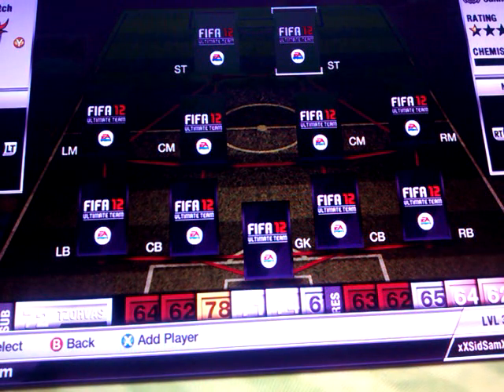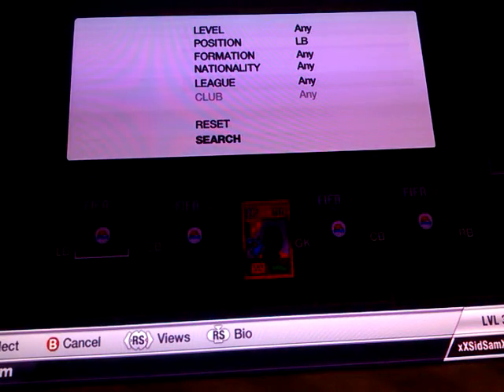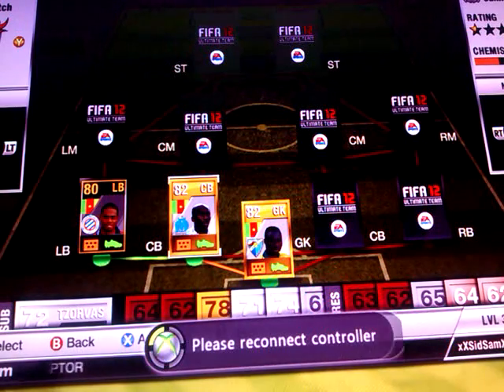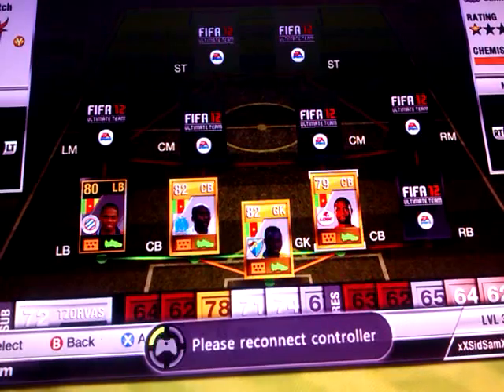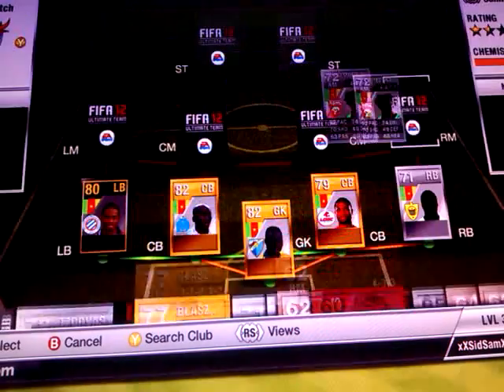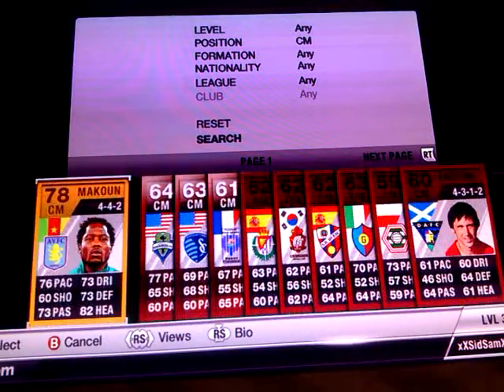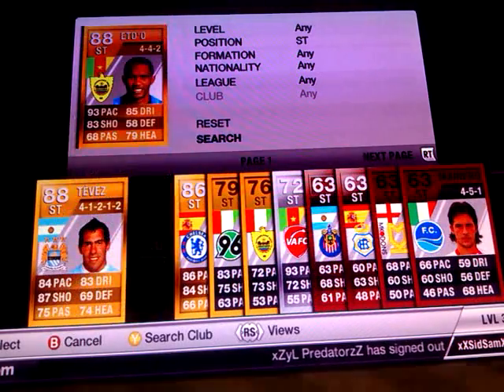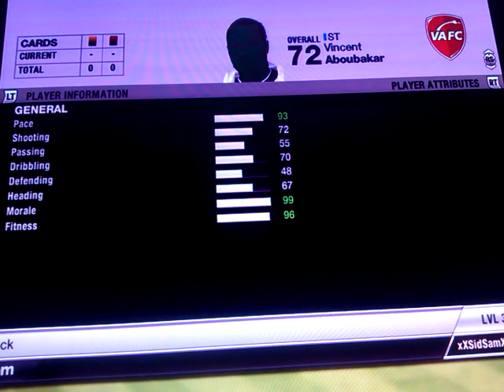Squad builder-Cameroon squad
*READ* Sorry if I sounded quite it was late and I was tired. But anyway I do hope you have enjoyed it, very good team. Cheers lads.